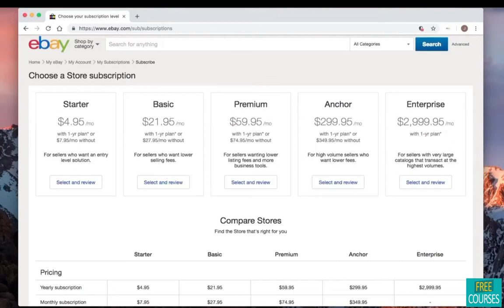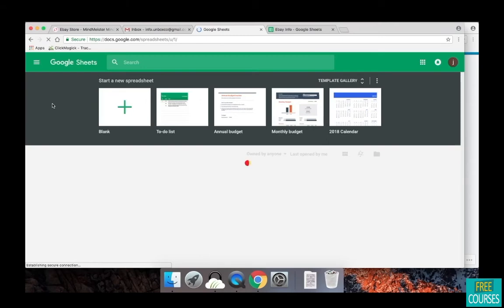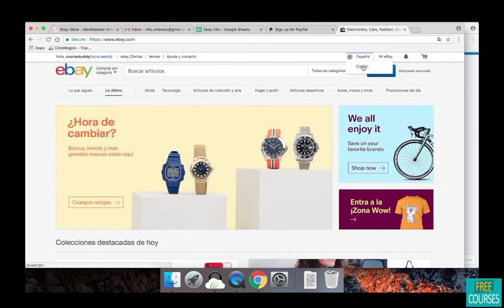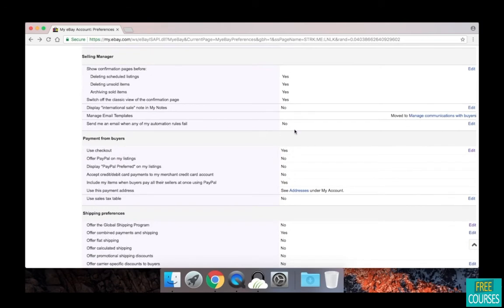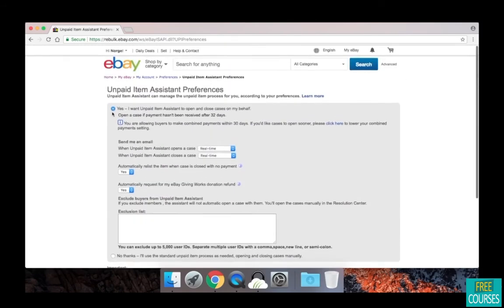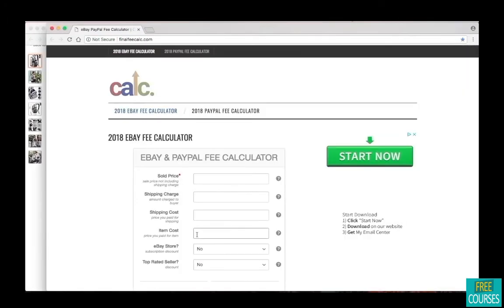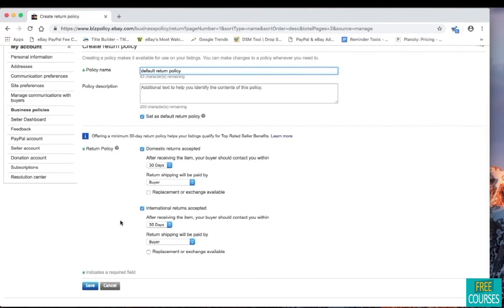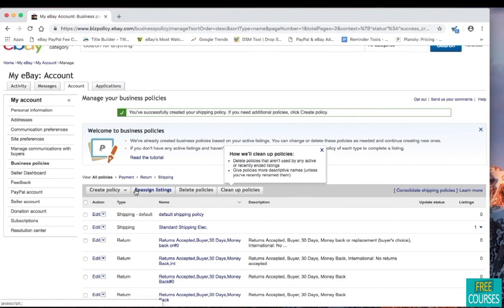ebay mastery setup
Créé avec Wondershare Filmora